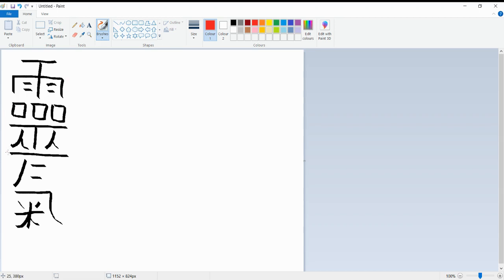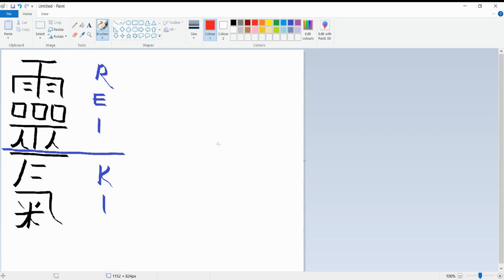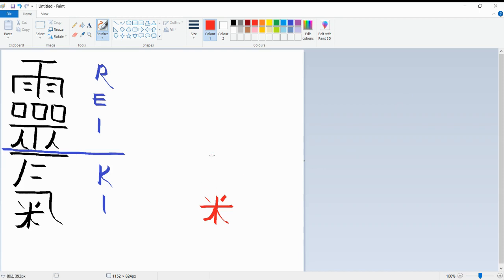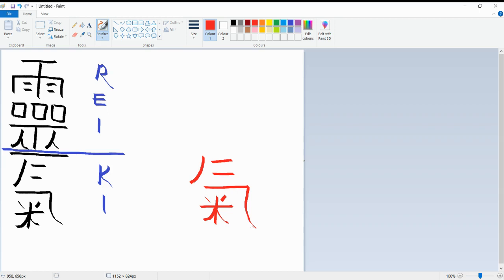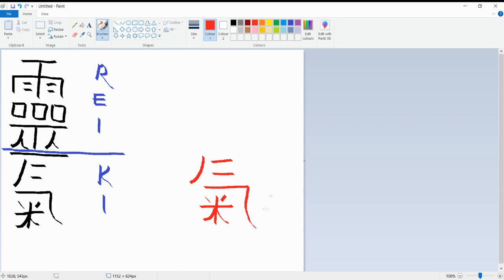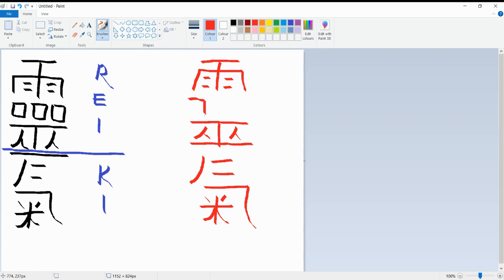Understanding the Reiki Symbol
In this short 8 minute video I discuss what the Japanese kanji for Reiki tell us about this healing system and how to use it.

If you would like to learn more about Reiki or want to take a class please for more details.